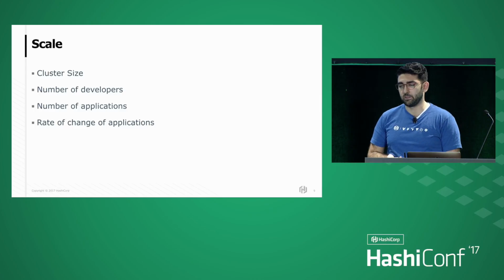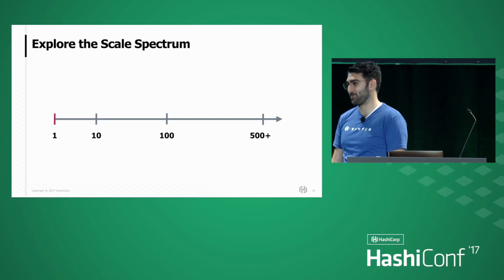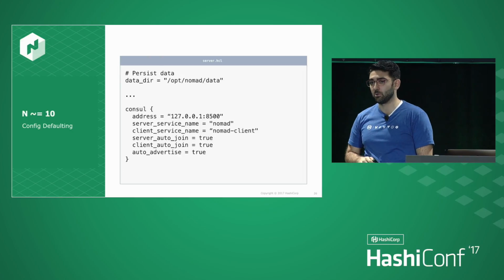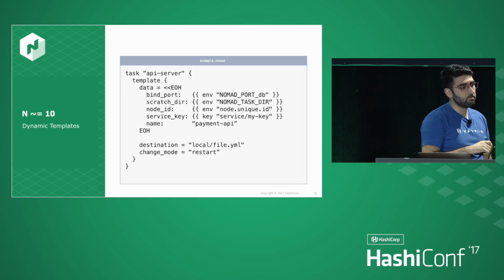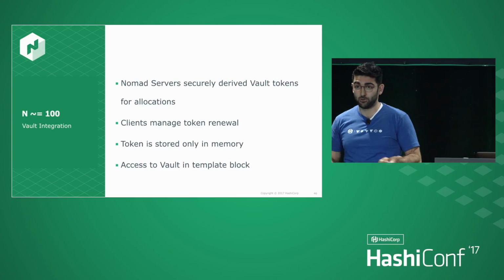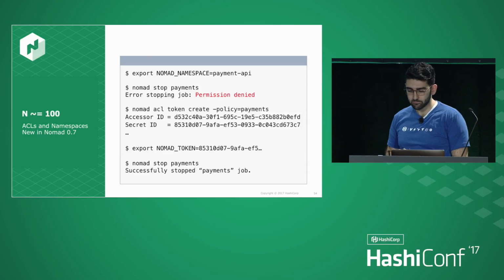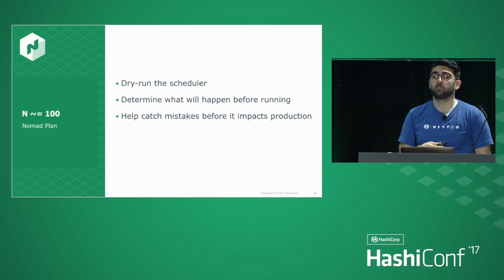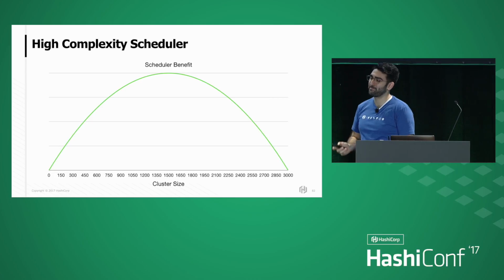Operating Jobs at Scale with Nomad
Alex Dadgar, Nomad Expert at HashiCorp

A key motivation for adopting a cluster manager is that it can drastically increase the productivity of both operators and developers. From a developer standpoint, cluster schedulers enable jobs to be deployed and updated dramatically faster than traditional VM based strategies and provide a consistent, self-service user-experience.

Operators benefit from the fact that a cluster manager acts as a base infrastructure on top of which many types of applications can be launched and managed. This allows a small team of operators to provide infrastrure to many teams and developers over large fleets of machines confidently.

In this talk we will explore the challenges that developers and operators face as both scale and organizational complexity increase and how Nomad helps organizations overcome these hurdles. --